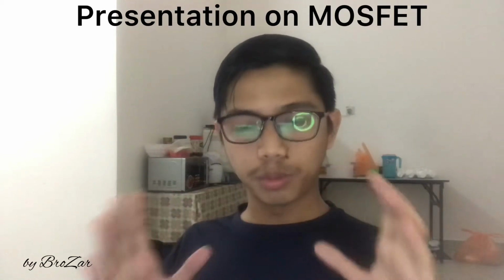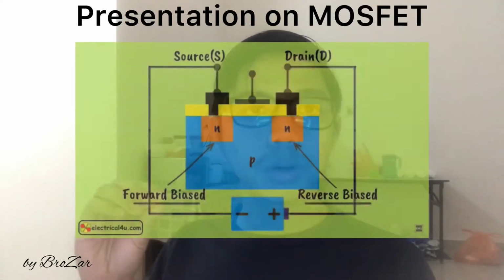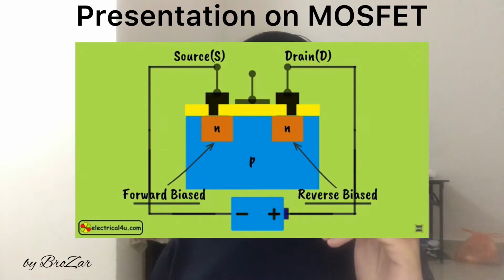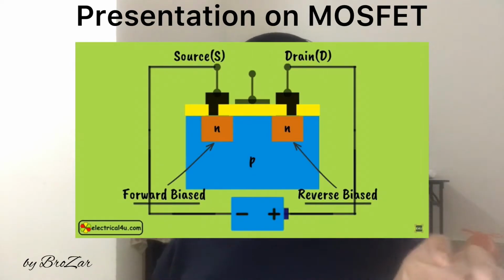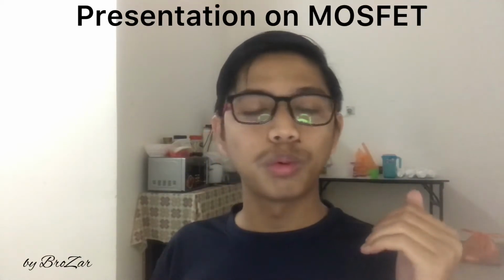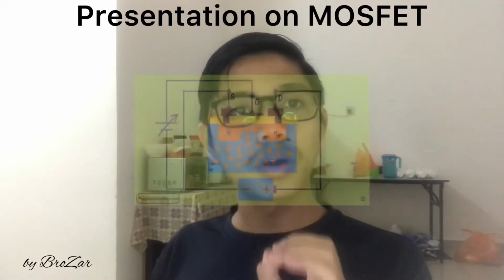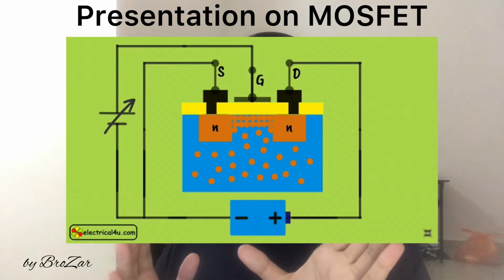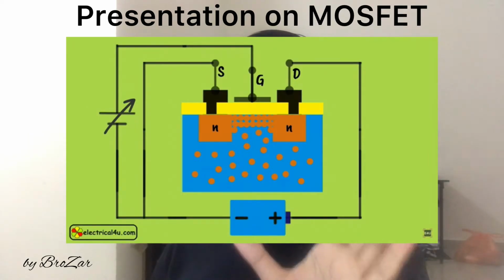Attractive Video Presentation on MOSFET